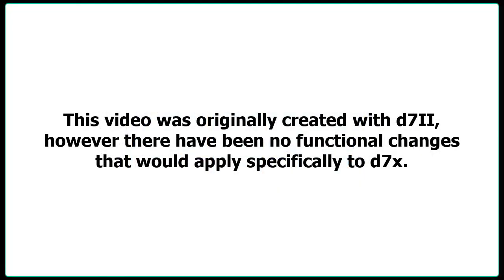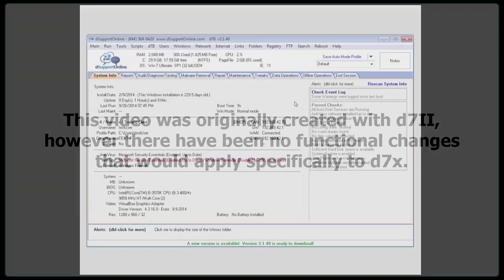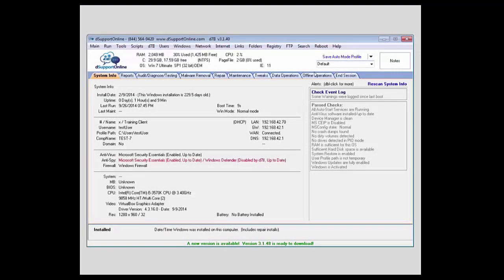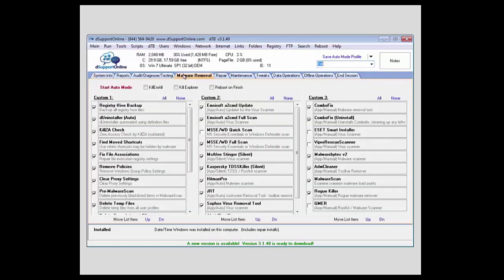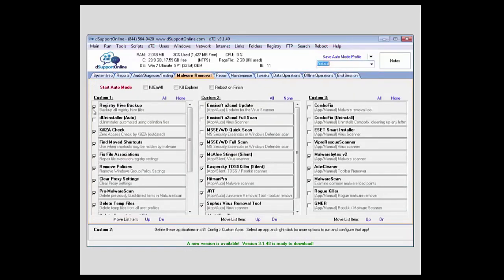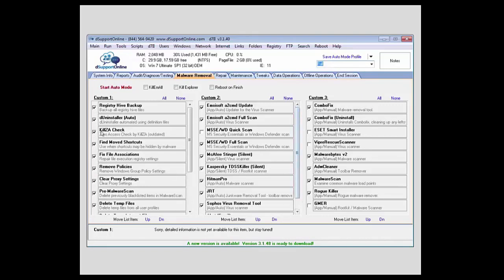d7x Intro Part 4 - Auto Mode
New user guide:  Describing Auto Mode operation and profiles.